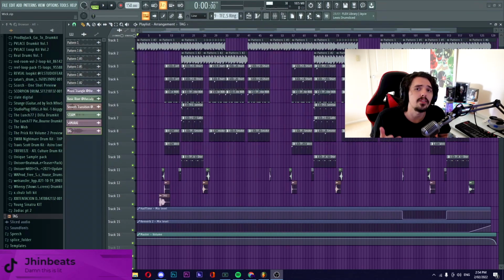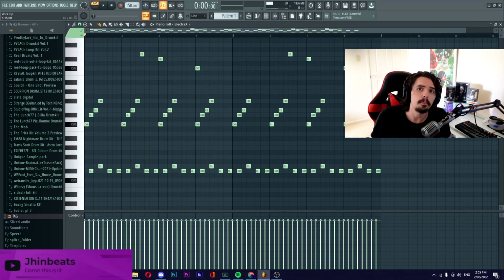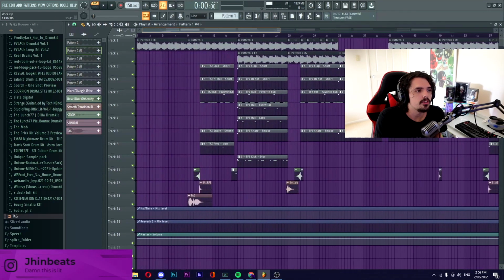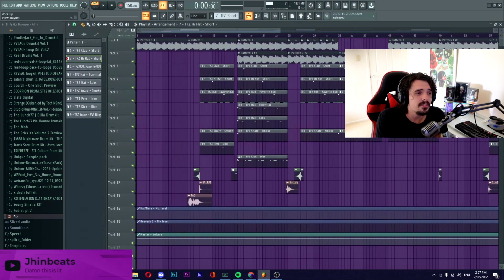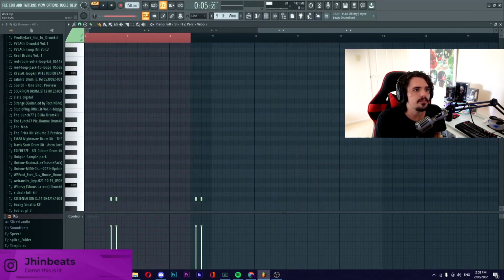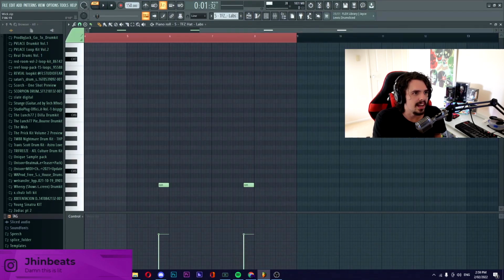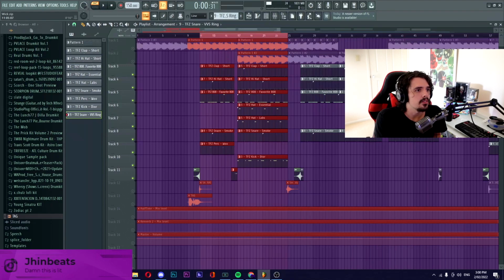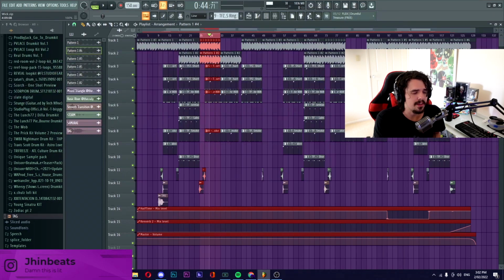How 808 MAFIA make HARD AGGREESIVE beats for NARDO WICK and 21 SAVAGE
gday gday ya legends in this weeks video you will learn How 808 MAFIA make HARD AGREESIVE beats for NARDO WICK and 21 SAVAGE and how YOU can implement these techniques into YOUR BEATS!